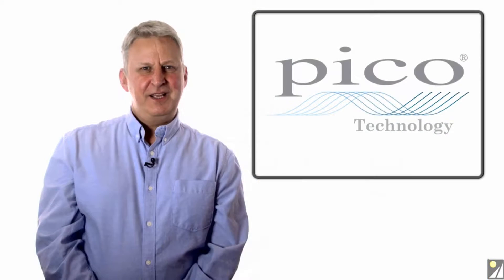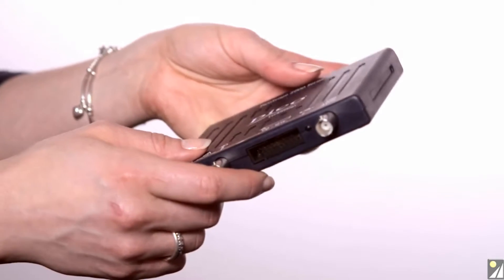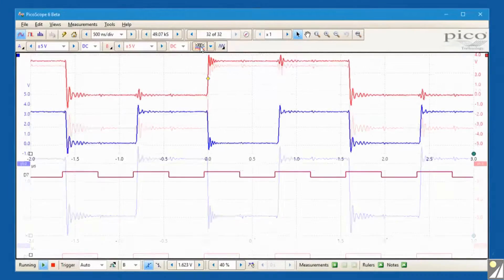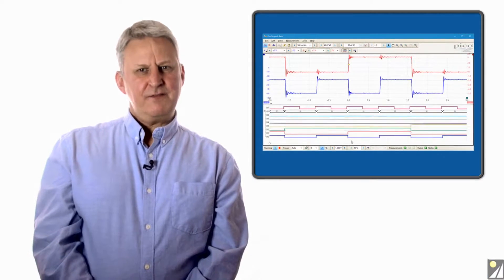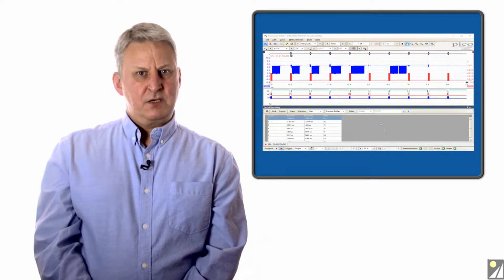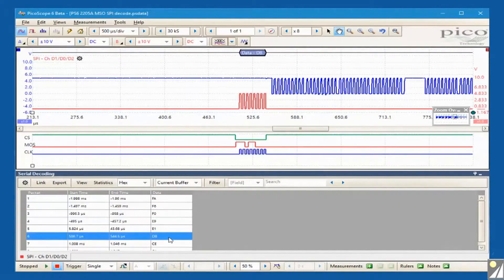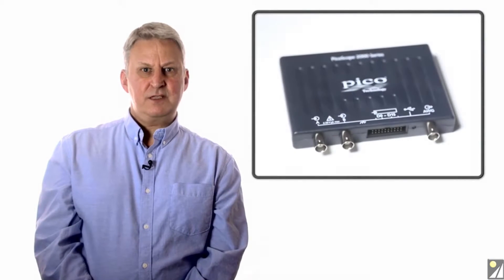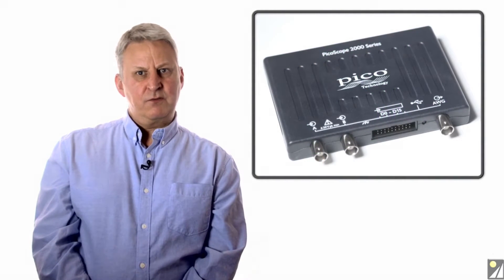PicoScope 2000 Mixed Signal Oscilloscopes (MSO) from Pico Technology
The new PicoScope 2000A&B Series now at Saelig includes 4 Mixed Signal Oscilloscope or MSO versions in a really small, portable package.  Each MSO version provides:
2 Analog channels, 16 Digital channels, a 1-ch Arbitrary Waveform Generator